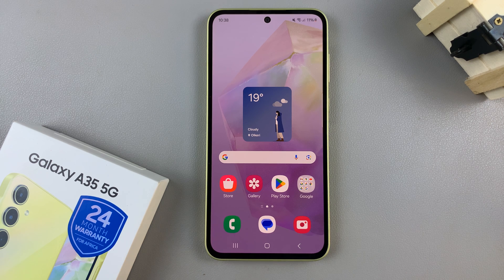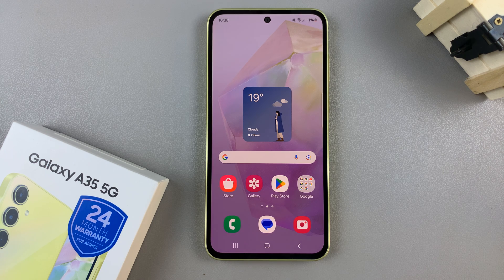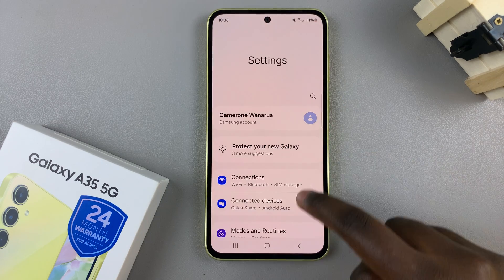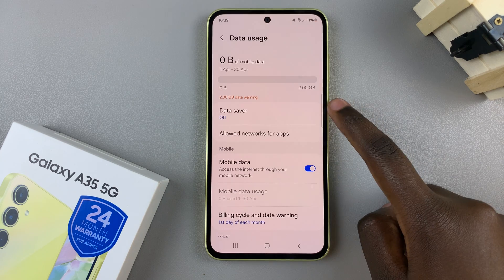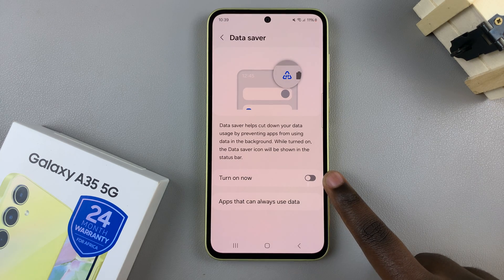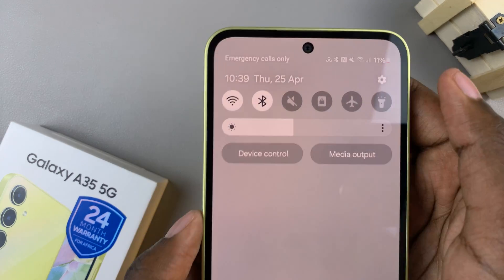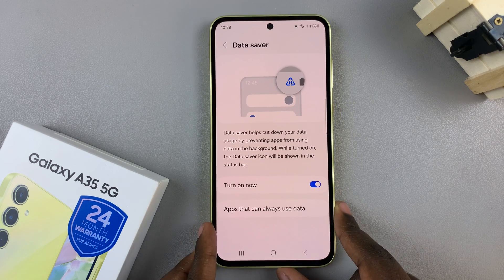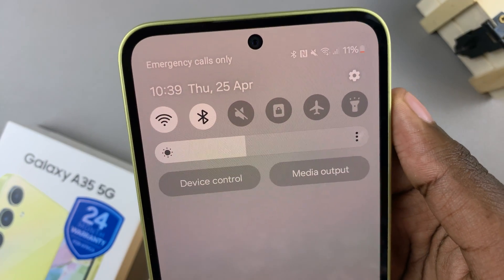How To Enable & Disable Data Saver On Samsung Galaxy A35 5G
Learn how to enable and disable data saver on the Samsung Galaxy A35 5G.

In the contemporary world of smartphones, where data consumption is an integral part of our daily lives, managing data usage efficiently becomes crucial. Samsung, known for its user-friendly interface and feature-rich devices, offers a solution to this with the Data Saver feature.

If you’re a proud owner of the Samsung Galaxy A35 5G and want to optimize your data usage, enabling and disabling Data Saver can be highly beneficial. This tutorial will guide you through the process step by step.

How To Enable Data Saver On Samsung Galaxy A35 5G
How To Turn ON Data Saver On Galaxy A35 5G
Enable Data Saver Samsung A35 5G

1: Unlock your Samsung Galaxy A35 5G and navigate to the home screen. From there, locate and tap on the "Settings" app. You can usually find it by swiping down from the top of the screen and tapping the gear icon in the top-right corner of the notification panel.

2: In the Settings menu, scroll down and tap on the "Connections" option. This will open a list of various connectivity settings for your device, including Wi-Fi, Bluetooth, and more.

Within the Connections menu, locate and tap on the "Data Usage" option. This is where you can track your data consumption and usage on your device.

3: At this point, scroll down and find the "Data Saver" option. Tap on it, then toggle ON the switch beside "Turn on now" to enable this feature. Once enabled, you’ll see a notification indicating that Data Saver is active.

How To Disable Data Saver On Samsung Galaxy A35 5G
How To Turn OFF Data Saver On Galaxy A35 5G
Disable Data Saver Samsung A35 5G

1: Unlock your Samsung Galaxy A35 5G and navigate to the home screen. From there, locate and tap on the "Settings" app. You can usually find it by swiping down from the top of the screen and tapping the gear icon in the top-right corner of the notification panel.

2: In the Settings menu, scroll down and tap on the "Connections" option. This will open a list of various connectivity settings for your device, including Wi-Fi, Bluetooth, and more.

3: At this point, scroll down and find the "Data Saver" option. Tap on it, then toggle OFF the switch beside "Turn on now" to disable this feature.

Samsung Galaxy A25 5G, Factory Unlocked GSM:

Samsung Galaxy S24 Ultra (Factory Unlocked):

Samsung Galaxy A15:

Samsung Galaxy A05 (Unlocked):

SAMSUNG Galaxy FIT 3:

TCL 55-Inch Q7 QLED 4K Smart Google TV:

Cell Phone Tripod Adapter